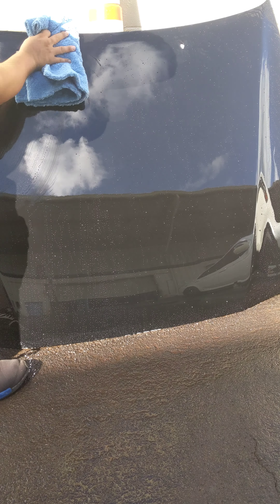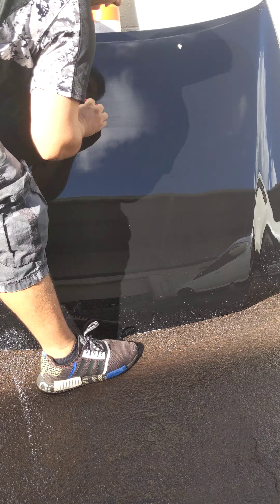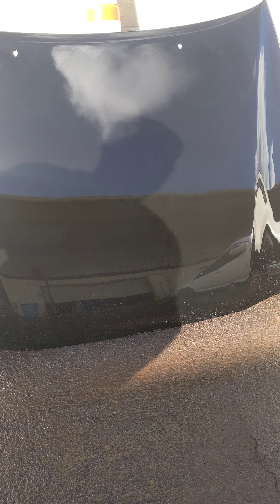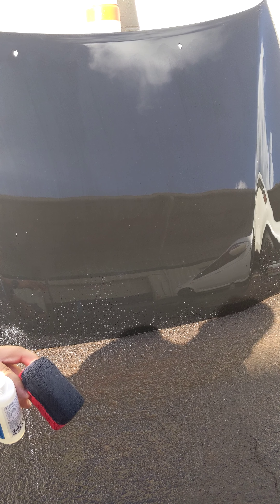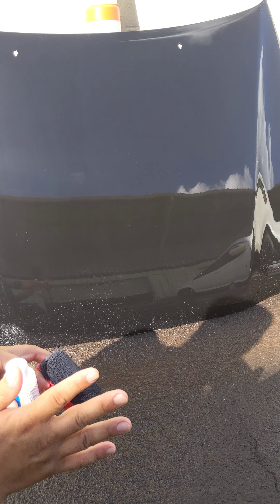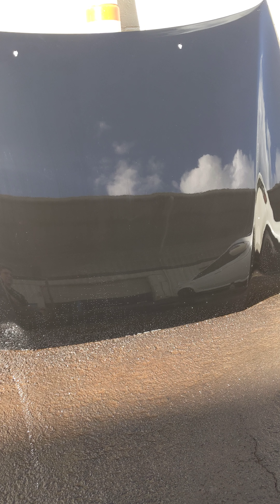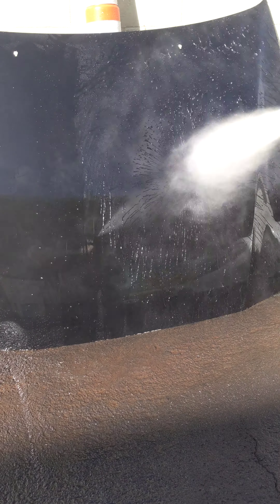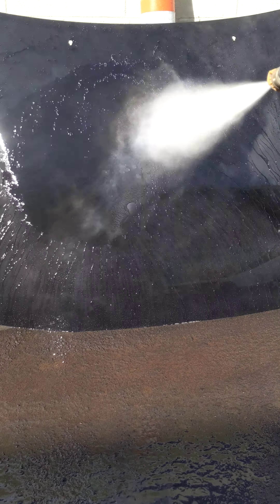Pearl Nano X -vs- Rapid Remover